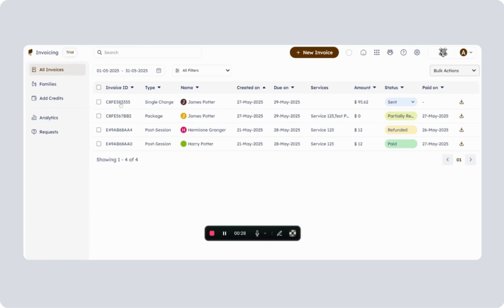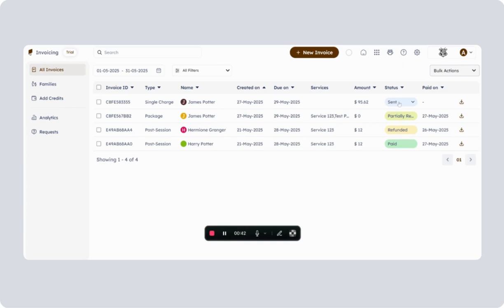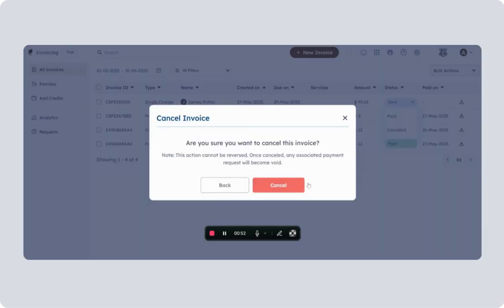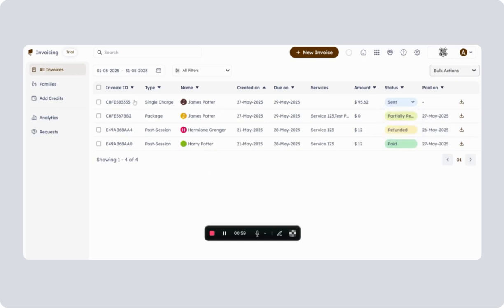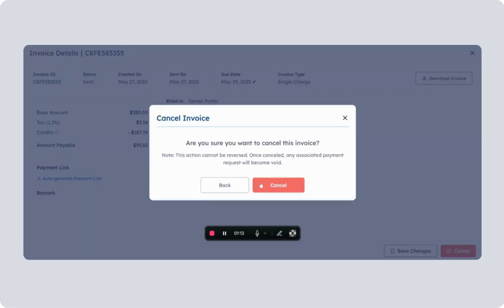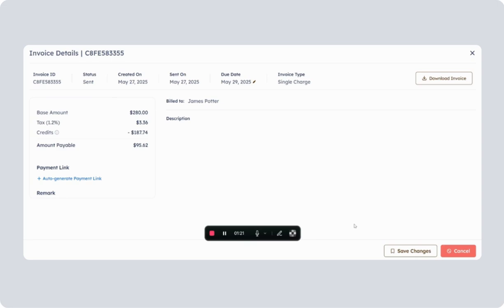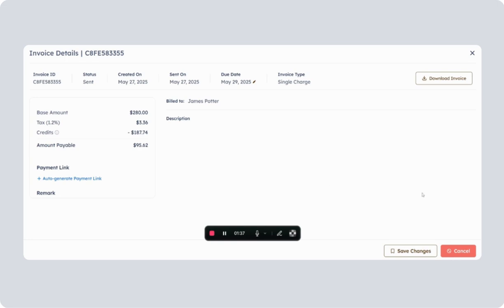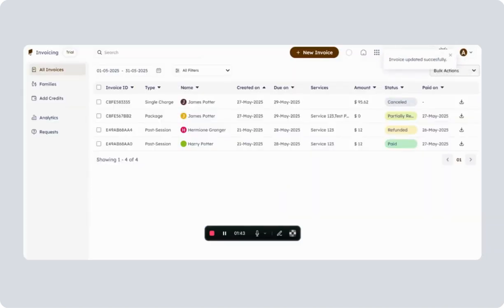Cancelling a Sent Invoice | Admin